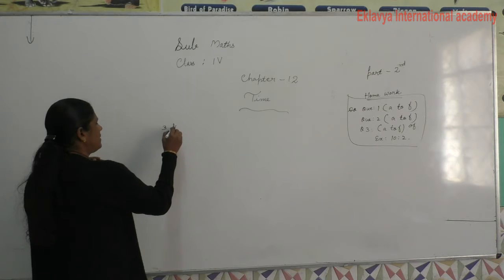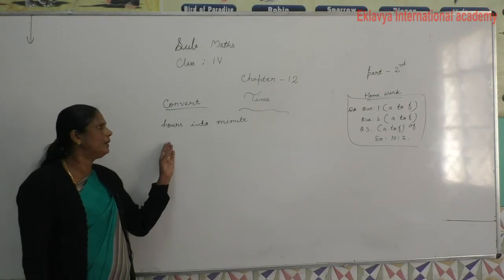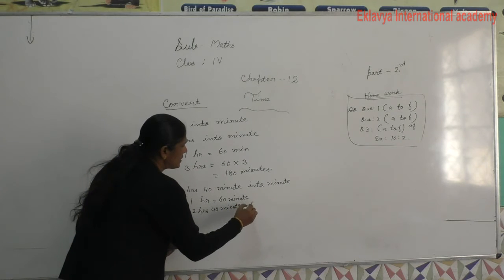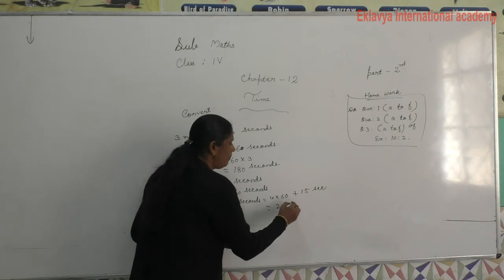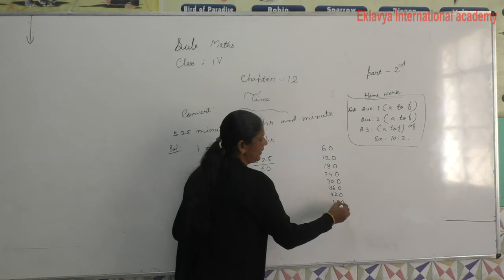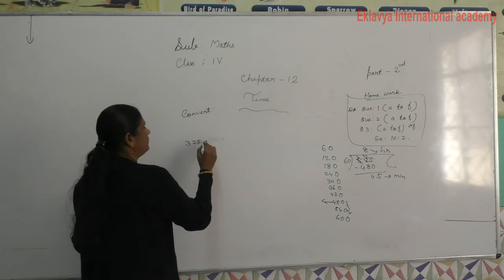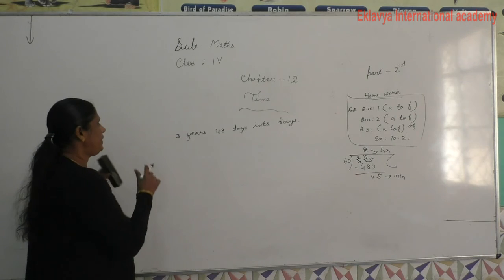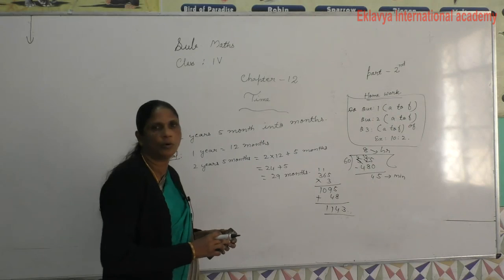IV Maths Ch 12 Time part 2